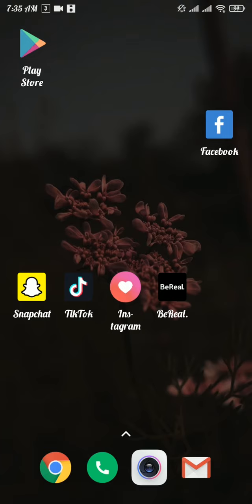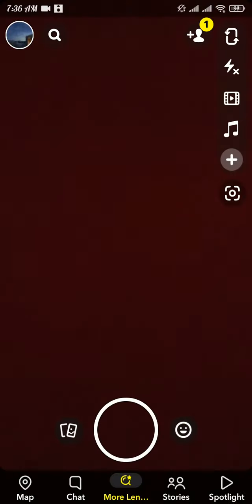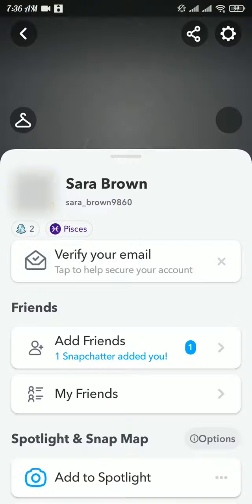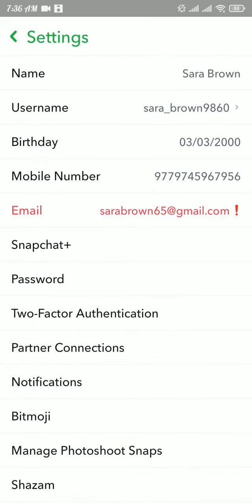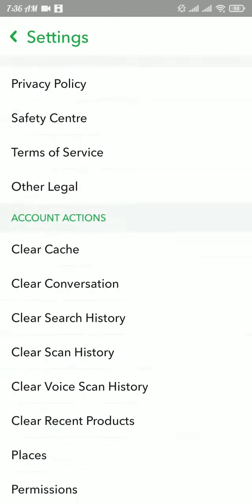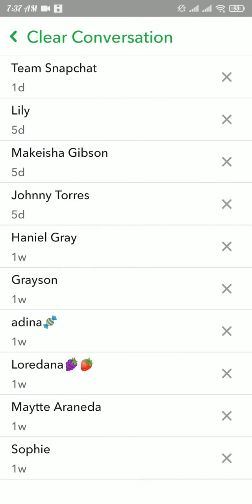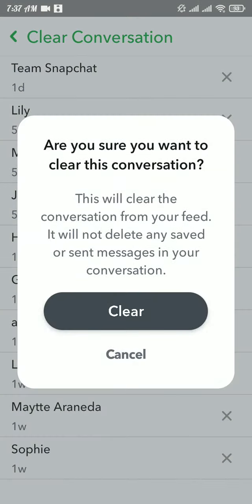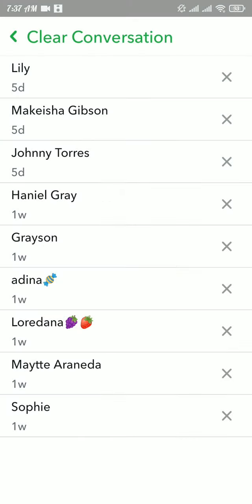How To Delete All Snapchat Messages 2023? Delete All Snapchat Conversations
In this tutorial, we will show you how to delete all your Snapchat messages in one click. Whether you want to start fresh or clear up some space, this guide will make it easy for you. Follow the step-by-step instructions and you'll be able to delete all your Snapchat messages in no time.